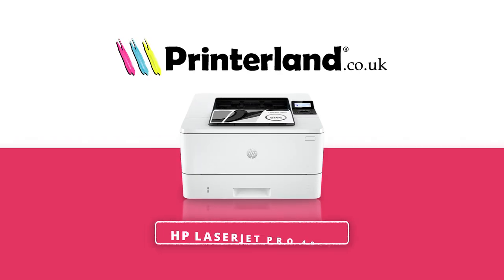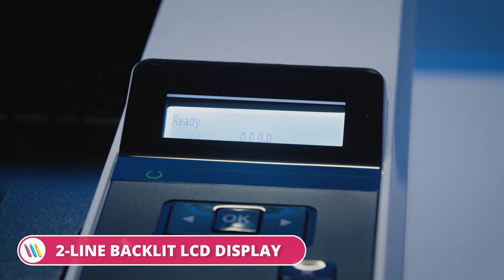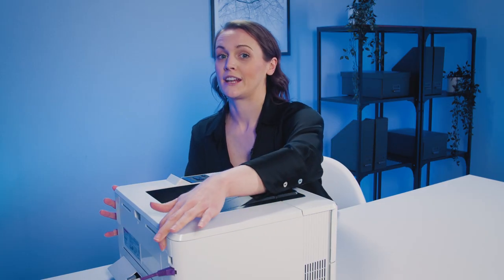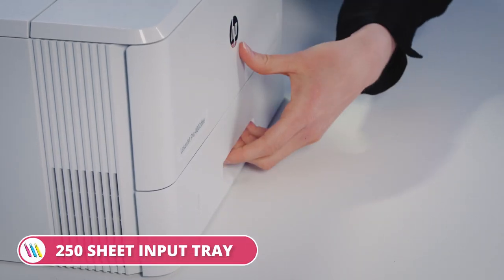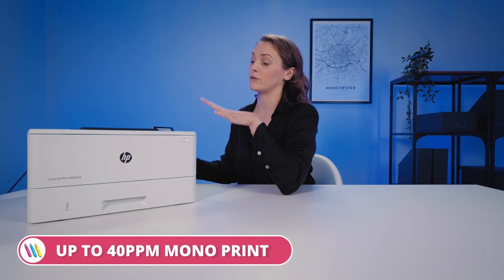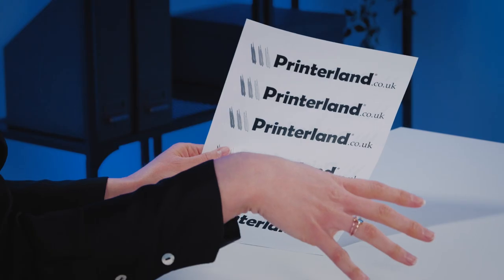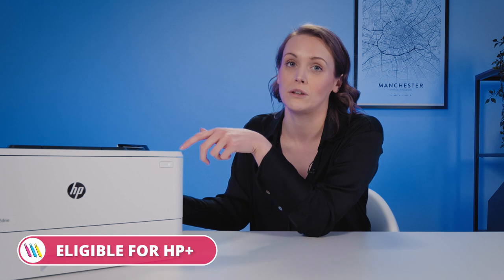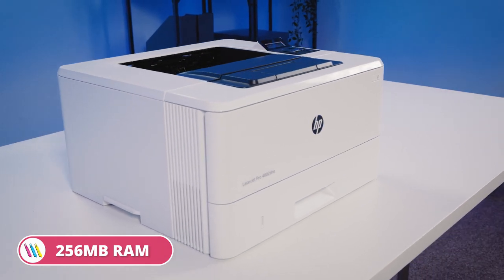HP LaserJet Pro 4002 A4 Mono Laser Printer Range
The HP LaserJetPro 4002 offers maximum performance and maximum efficiency. Whether you’re looking to upgrade your home office printer or kitting out a small to medium-sized business.

• Up to 40ppm Mono Print
• USB, Network, Wireless & Wi-Fi Direct available
• As Fast as 6.3 Seconds First page
• 100 Sheet Multipurpose Tray
• 1200MHz Processor
• 250 Sheet Input Tray
• Automatic Double-Sided Printing
• 250 Sheet Output Tray
• 2-Line Backlit LCD Display
• Windows & Mac Compatible
• Up to 1,200 x 1,200 dpi Print resolution
• USB, Network
• Wireless & Wi-Fi Direct models available
• HP Wolf Security
• Eligible for HP+ which includes 24/7 smart security monitoring, premium HP Smart app features, the ability to setup and manage multiple printers from a single web-based dashboard, up to 2 years extended warranty
• Shipped with 2900 pages of Black starter toner